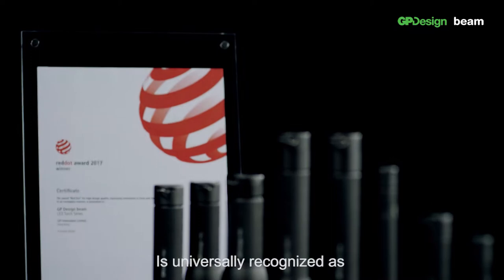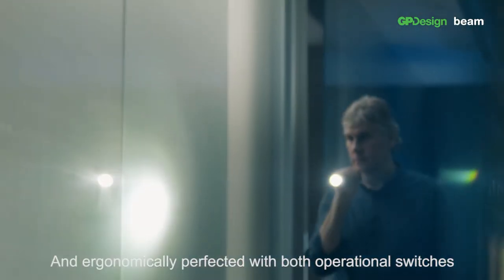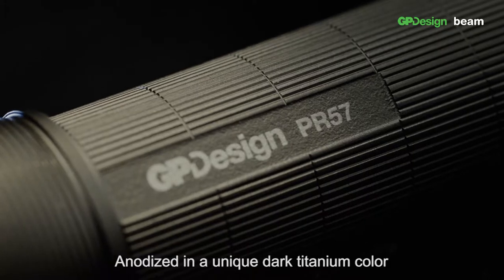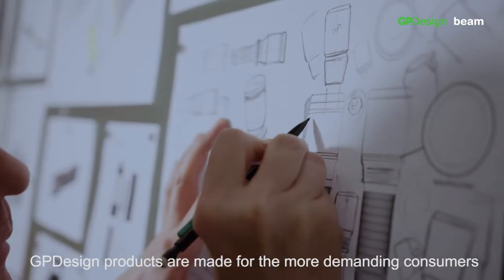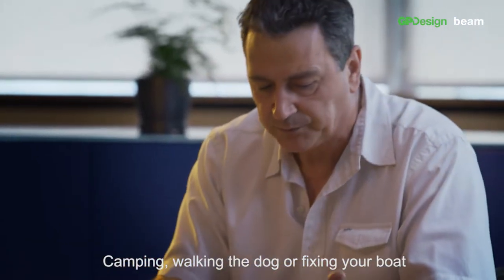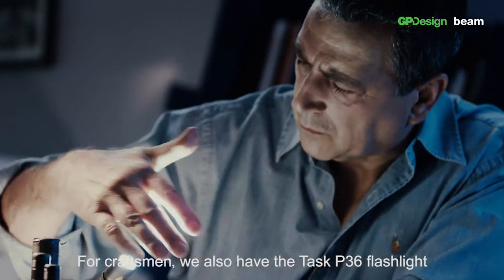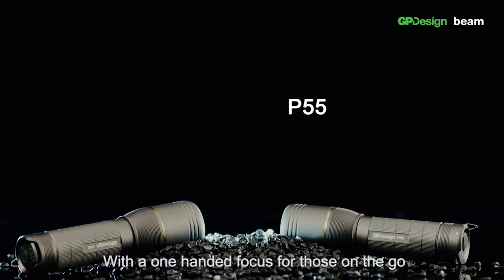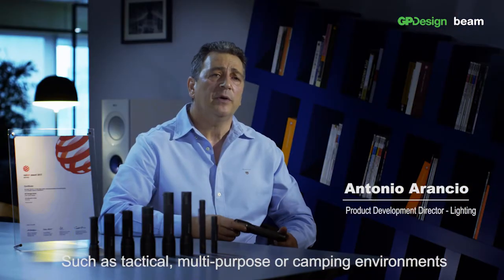GP Design beam – nová řada vysoce kvalitních svítilen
Značka GP Design nabízí kvalitní výrobky pro každodenní použití i pro vaše jedinečná dobrodružství. Při vývoji produktů byl kladen důraz na uživatelskou přívětivost, potřeby zákazníka, spolehlivost a moderní technologie.

Jedinečný design produktů GP Design vytváří silnou DNA této značky. Tyto výrobky jsou vhodné jak pro profesionální uživatele, tak i pro náročné spotřebitele, kteří hledají špičkové materiálové provedení a perfektní výkon.